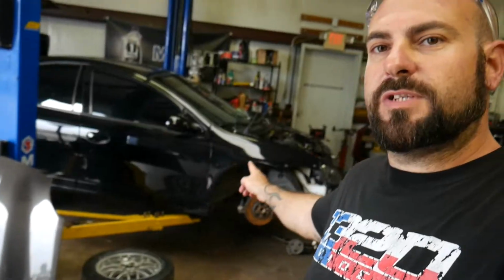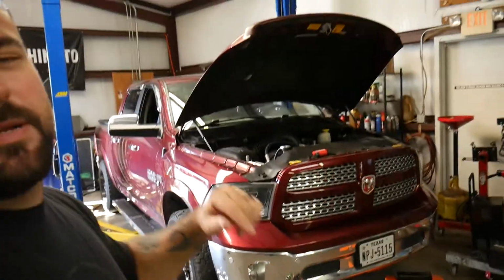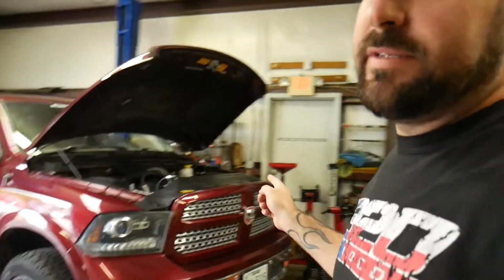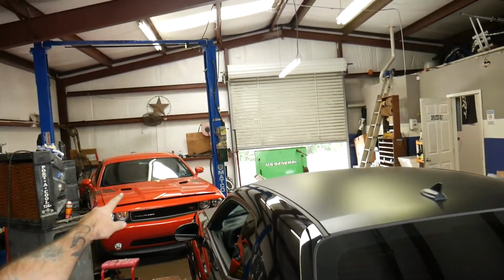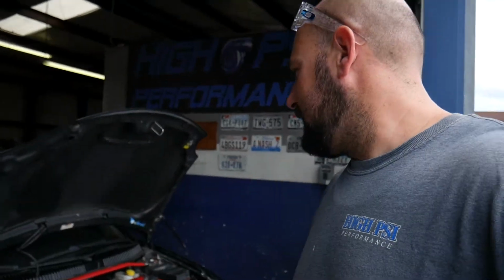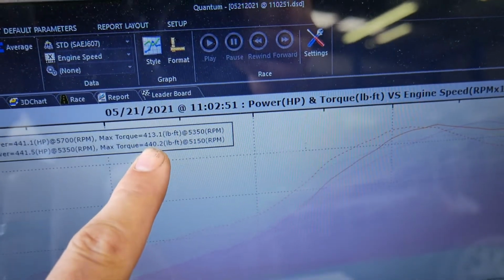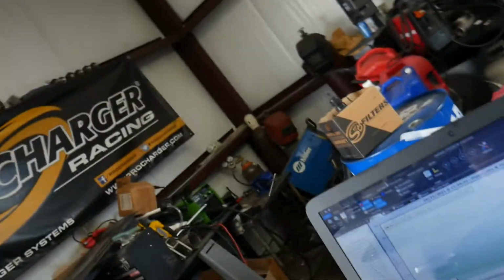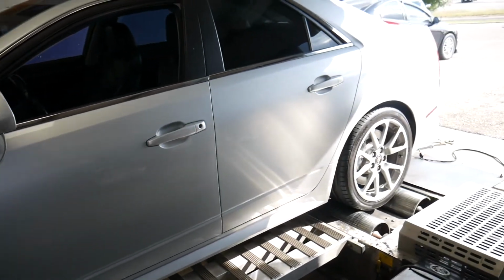SRT 4 neon and ctsv get tuned!!!!